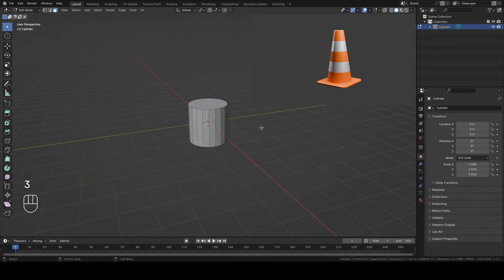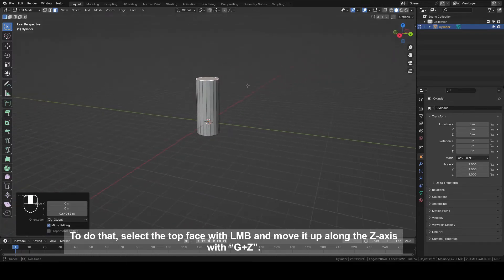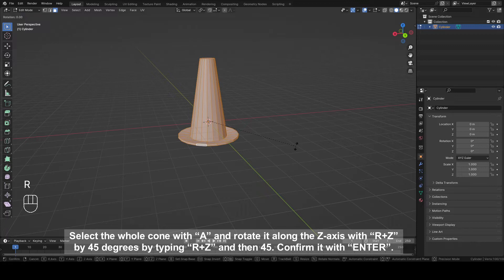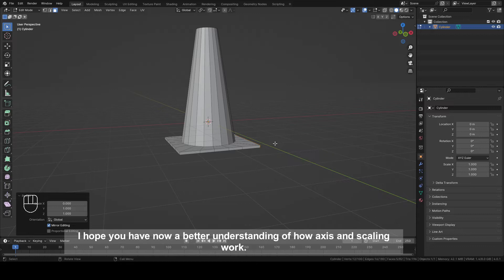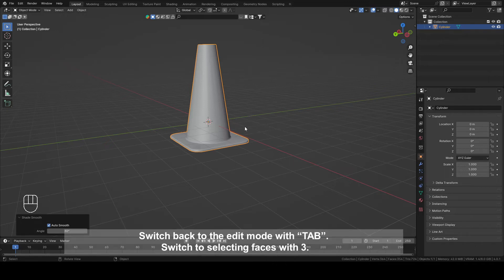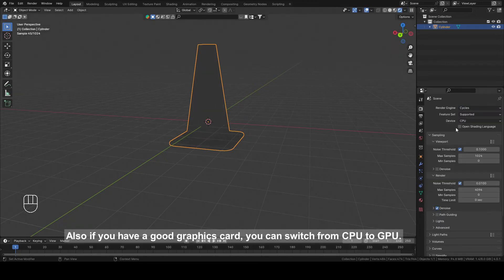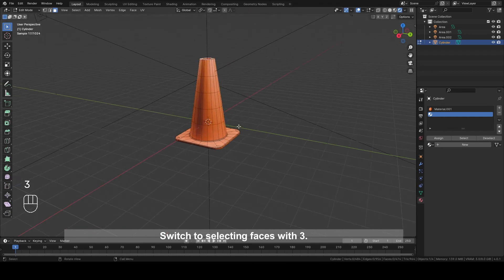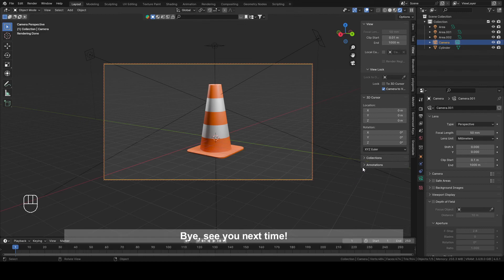Step-by-step tutorial: Creating a cone in Blender 4.0.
In this tutorial, I will teach you step-by-step how to create this 3D cone in Blender.

Even if you are a complete beginner, you can most likely follow it because everything is explained in detail.

You will learn how to extrude, move, and scale objects, some useful hotkeys. Additionally, you will understand what bevel is and what it is for, as well as how to duplicate objects.

 In the end, you will also gain some knowledge about lighting and texturing.

 It's packed with additional tips and resources to help you master Blender faster!